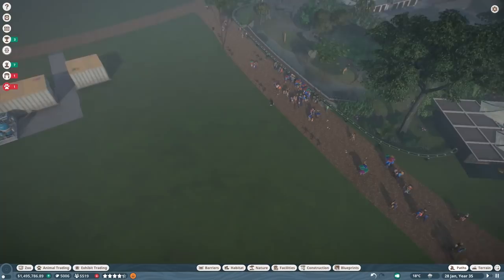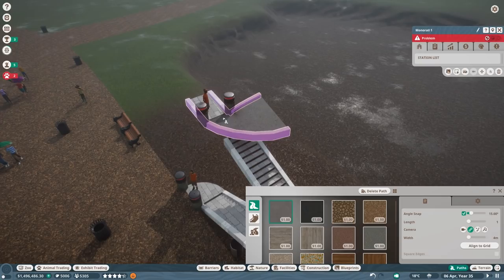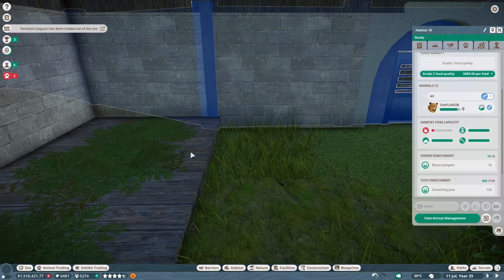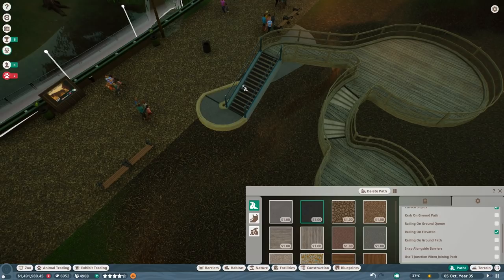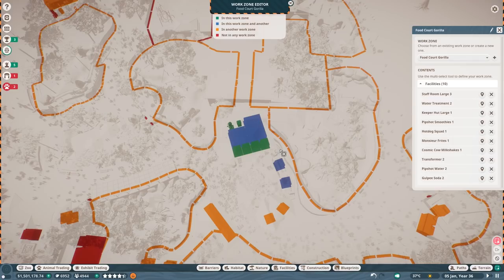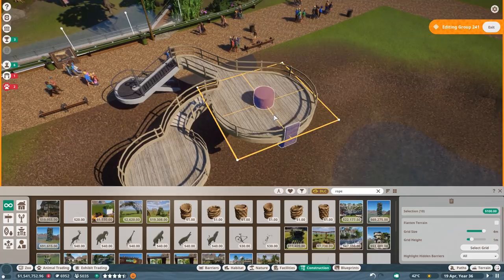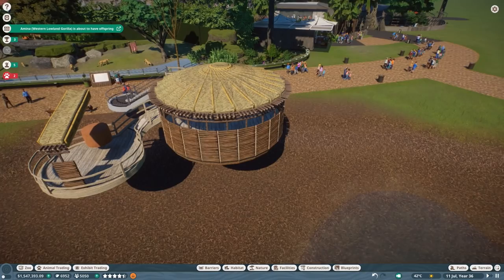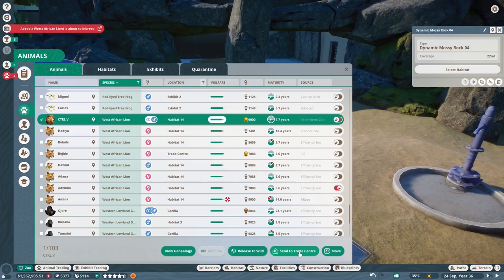Hanging Giraffe Viewing - Planet Zoo Lets Play Franchise Mode - Casa de la Tierra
So after the Jaguar, the Lion and the Giant Panda we need a bit of a break from animals and start doing some serious work: Gardening ;)

Oh yeah, and I fixed that shade structure which was horrible indeed ;)

//Planet Zoo//

Specs:
i7 8770k
RTX 2080Ti
16GB DDR4